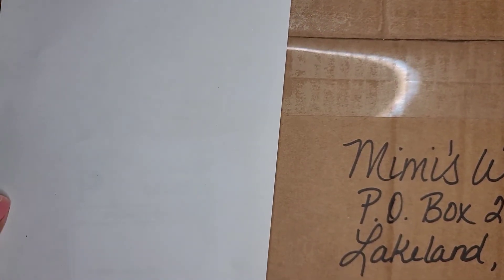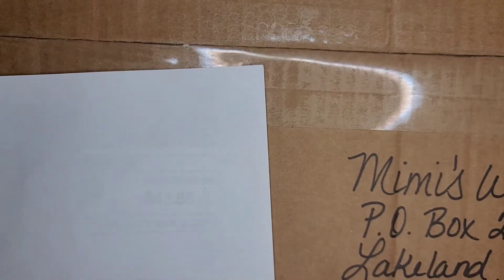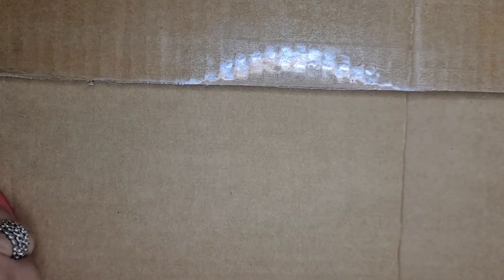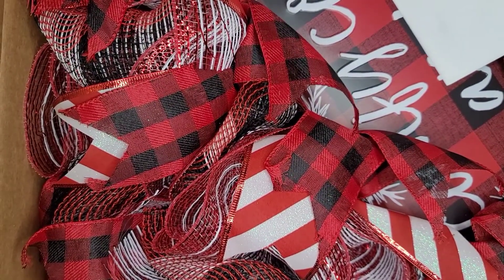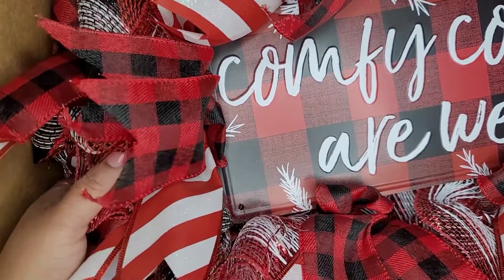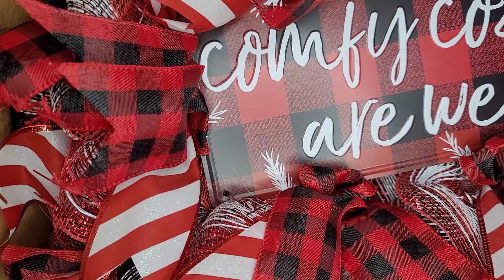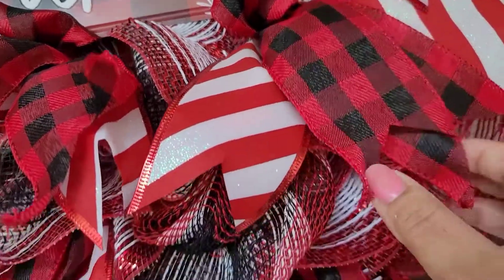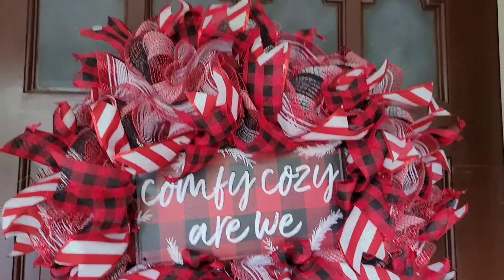Opening a Big 'Friend Mail' Box from Jetersblessings! Beautiful Surprise Thank You So Much! Jan 2021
Amazon Crafting supplies:

Wood beads

Miter Shears

EMT Shears

Ladybug Vac

I'd truly appreciate it very much and it will really help my channel to grow. I believe there is plenty of opportunities for everyone who desires to succeed to do so. Thanks again!